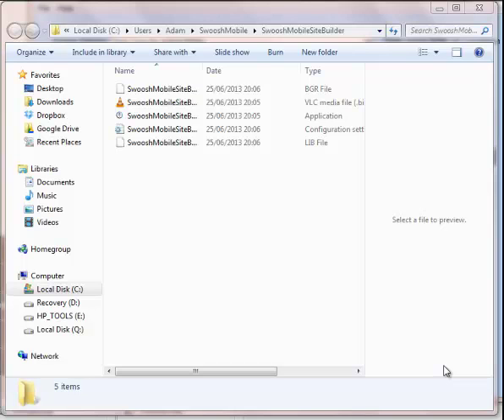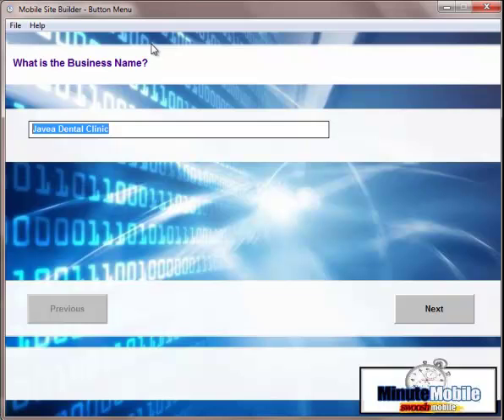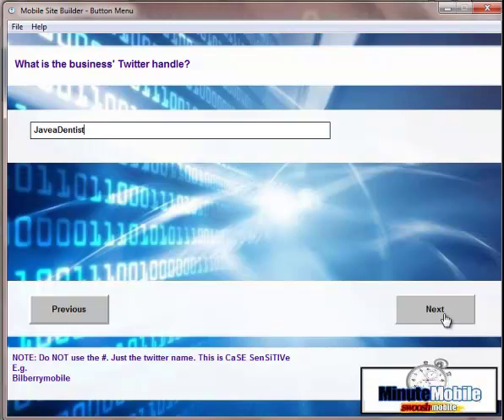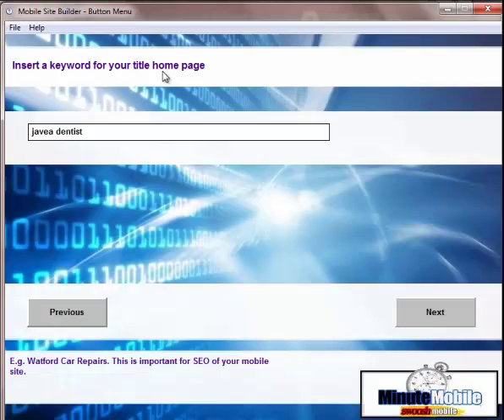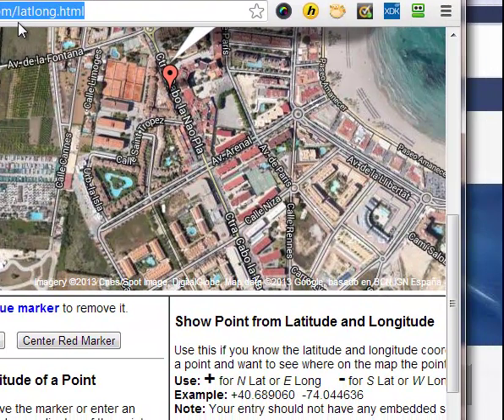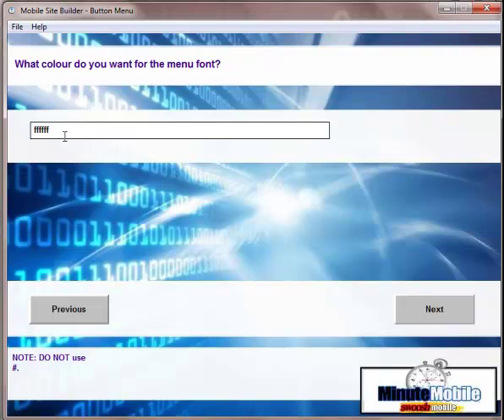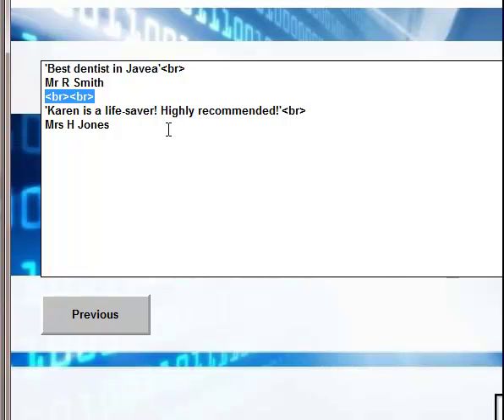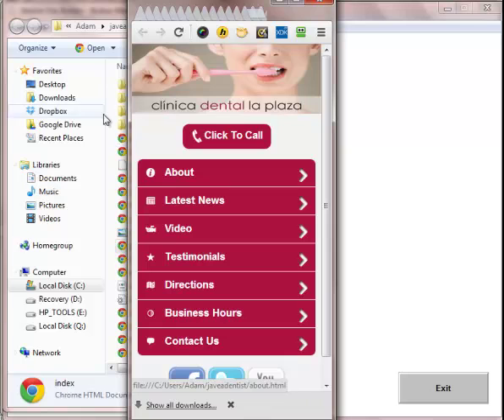Build Mobile Websites in minutes!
Super-simple, super-fast software to build professional mobile web sites in minutes!